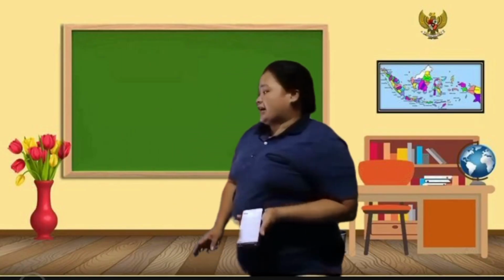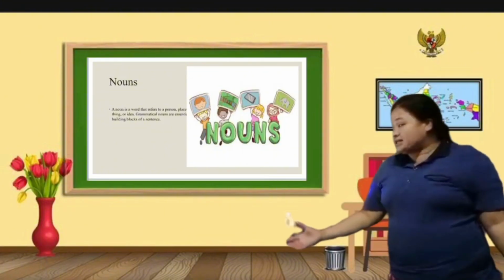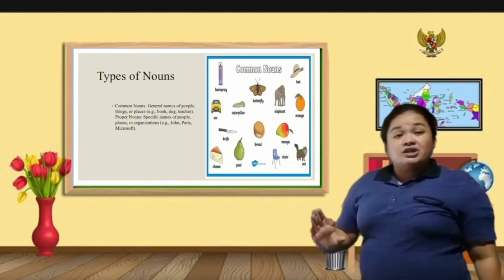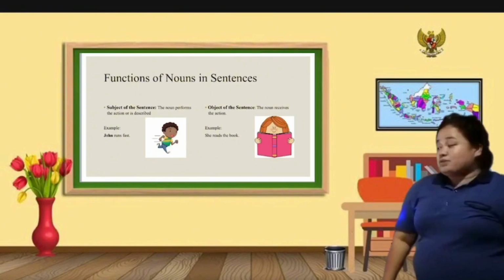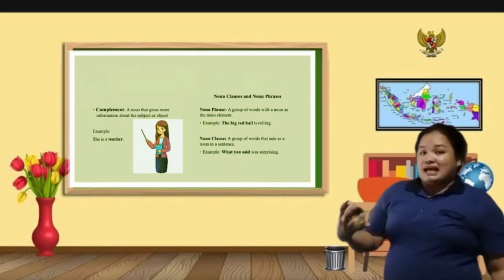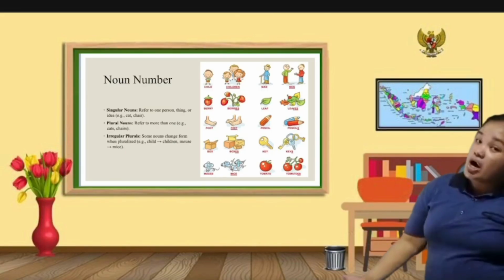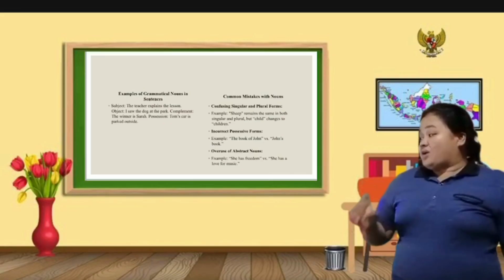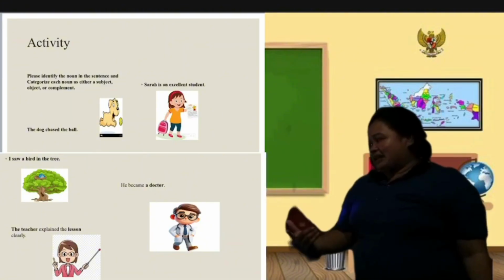Chariza Balatero (BSED-1)